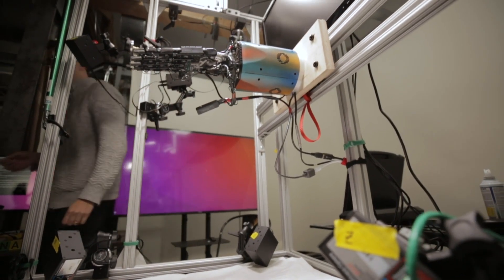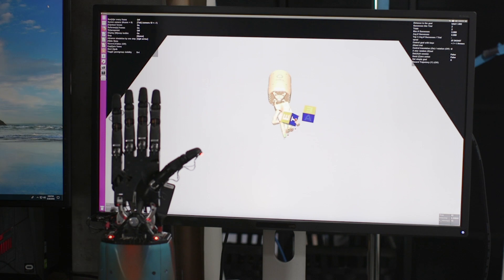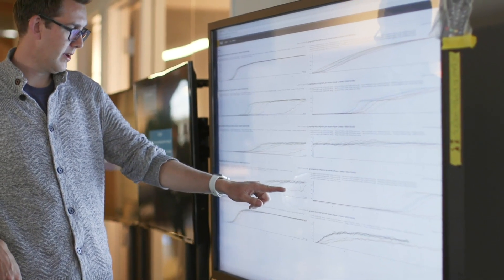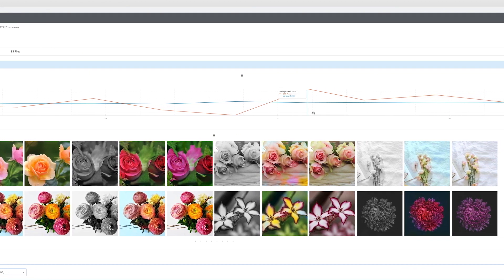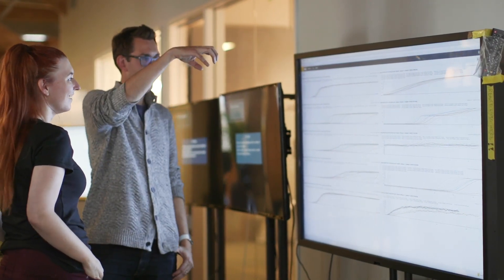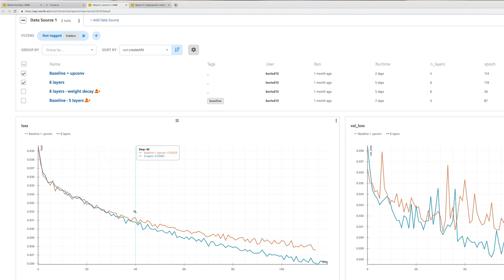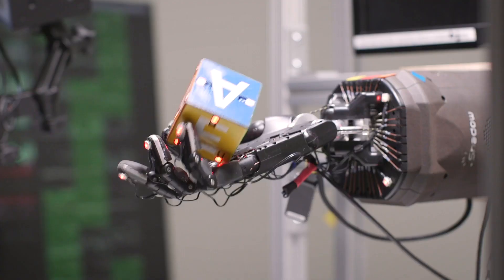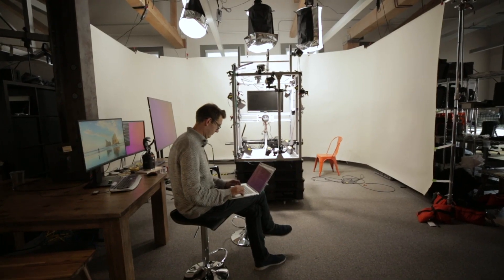Why Experiment Tracking is Crucial to OpenAI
Peter Welinder from OpenAI Robotics talks about his research training a robotic hand to manipulate objects. He shares some details about his process using Weights & Biases to track his team's massive distributed training runs.